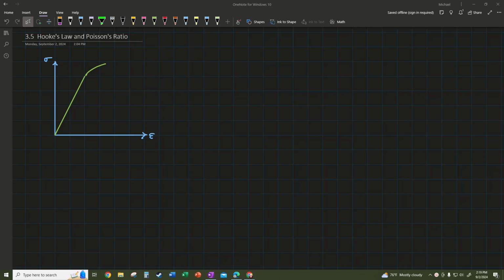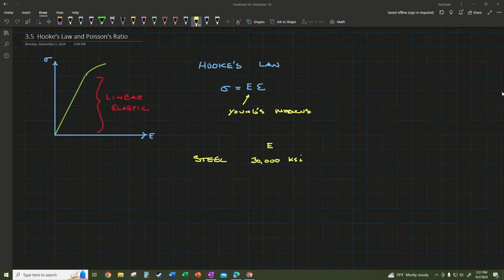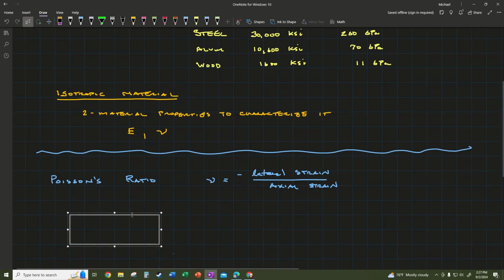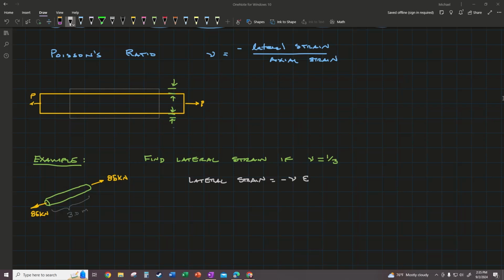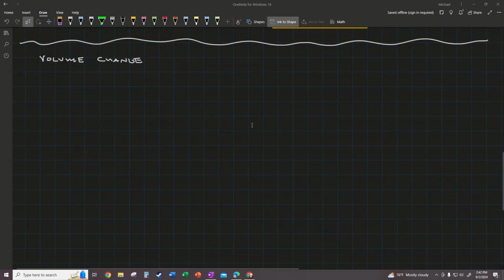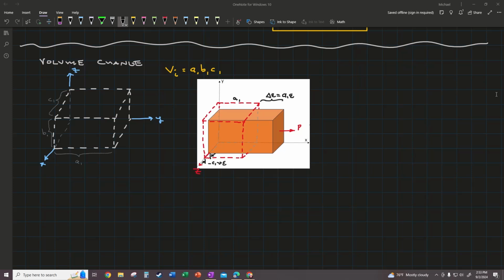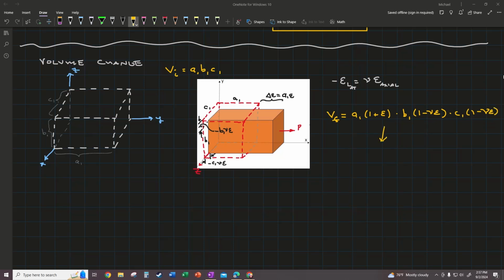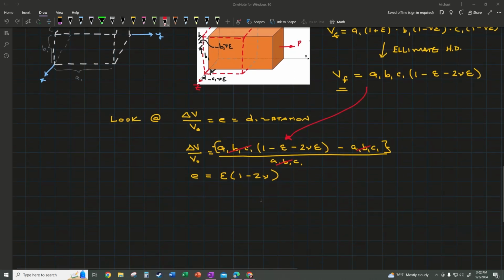EGR 245 Hookes Law and Poisson Ratio 3 5